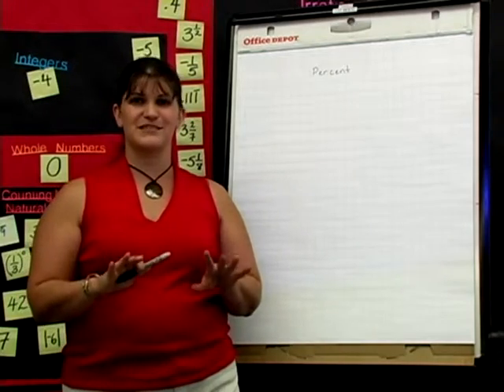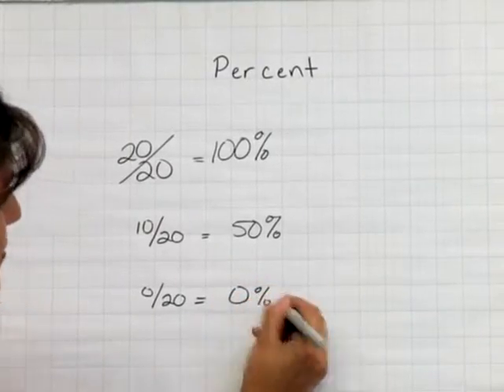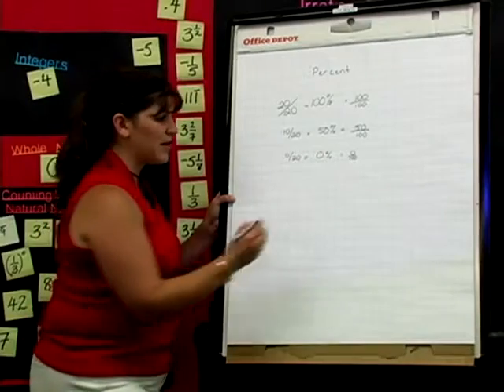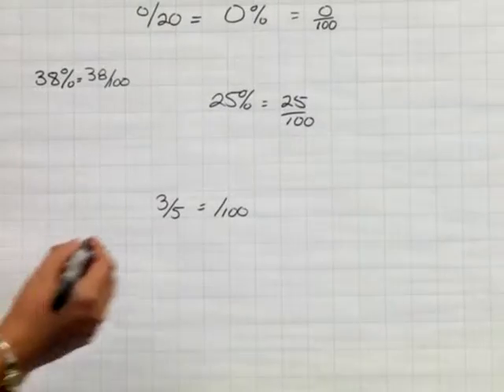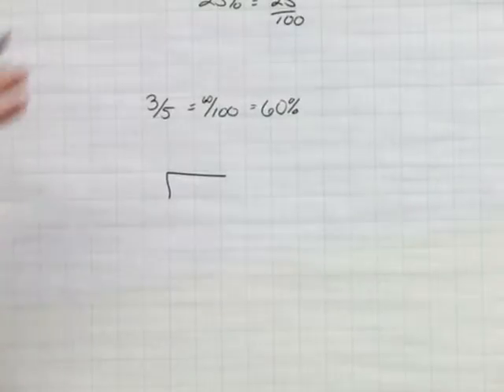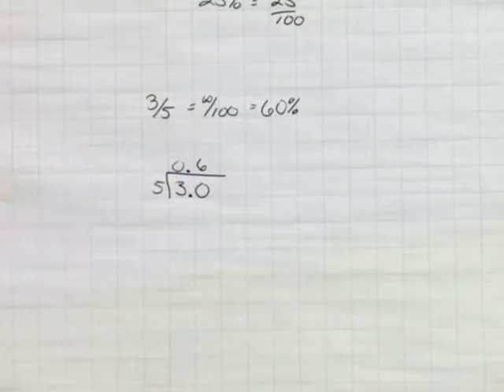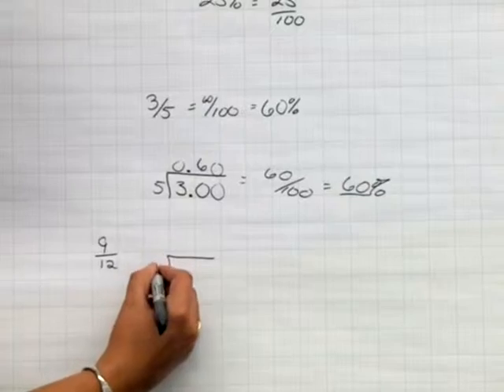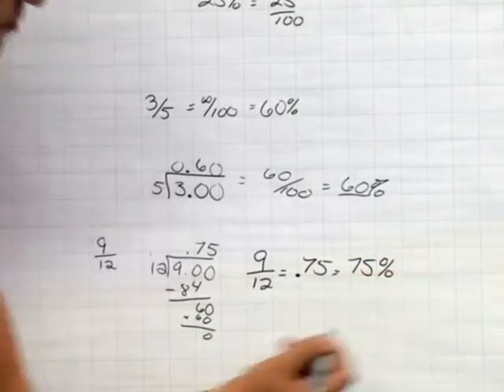Percents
WillTeachYou.com - In this lesson learn how to understand and work with percentages.